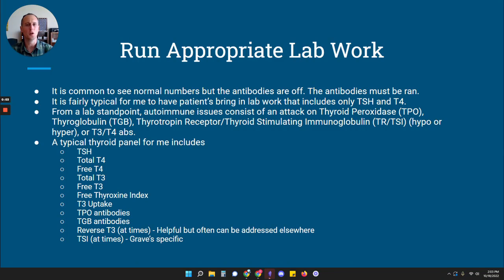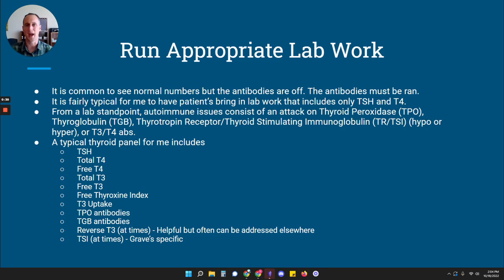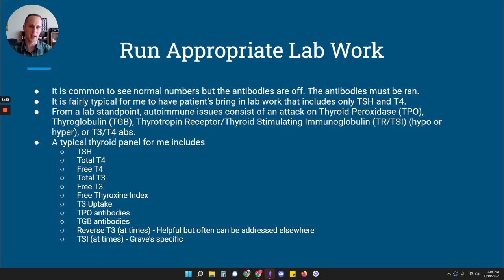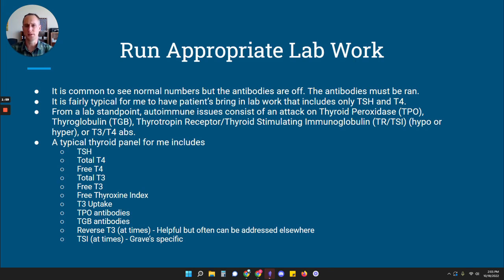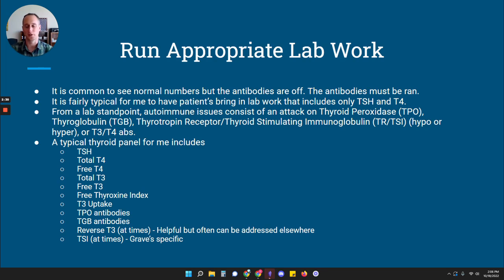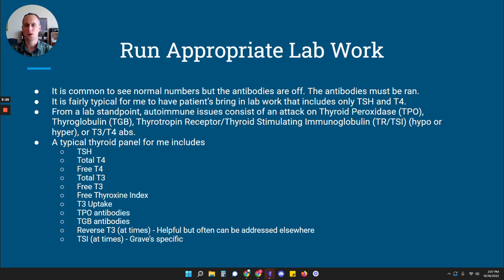Thyroid Panel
A full thyroid panel is an important tool. It is necessary if we want to see what is fully going on.

Schedule a free 15 minute consult!

Dr. Gabe Ariciu, DC
1736 E. Sunshine St., STE 213
Springfield, MO 65804